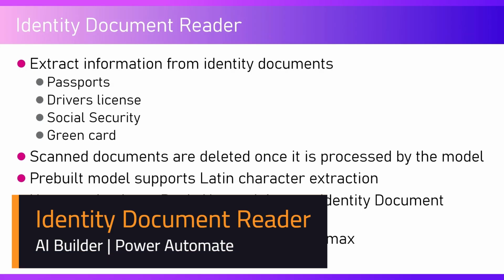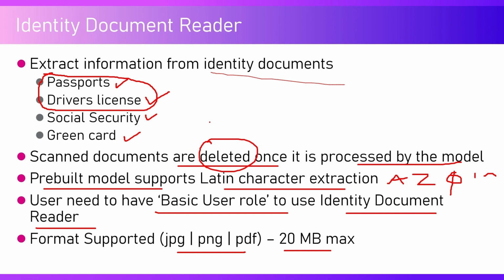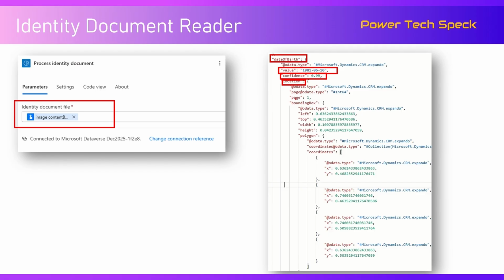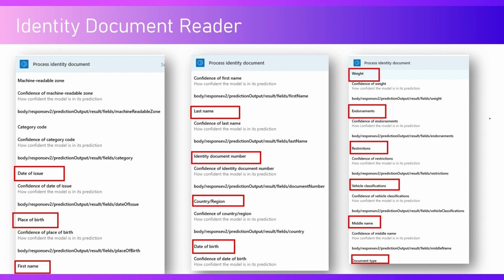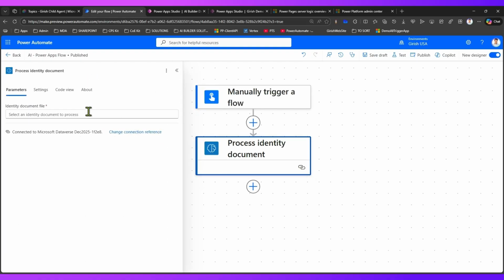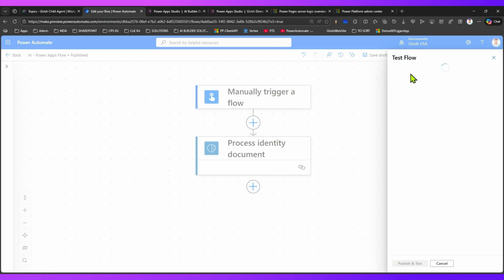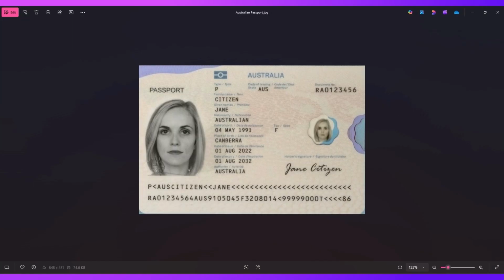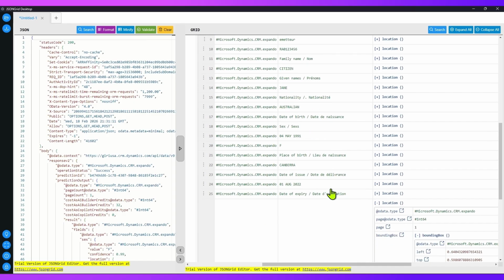Process Passports, Licenses, and IDs Automatically in Power Automate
This video shows the Identity Document Reader control within Microsoft Power Automate's AI Builder actions. Learn how to extract information from various identity documents like passports and driver's licenses using this powerful artificial intelligence feature.

This tutorial highlights supported file formats and user role requirements for effective ai automation and ai workflow management.

Chapter Timestamps:
0:11 - Introduction to identity document reader control in Microsoft Power Automate
1:19 - How the identity document reader processes and secures documents
2:00 - Use cases for identity document reader in recruitment, insurance, banking, and finance
3:10 - Explanation of extracted fields and confidence values from identity documents
5:10 - Detailed list of output properties available from the identity document reader
7:08 - Demonstration of using identity document reader in a Power Automate flow with a canvas app
9:10 - Testing the flow with a sample Australian passport document
10:49 - Viewing and interpreting the detailed output and confidence levels from the processed document
13:41 - Summary of the identity document reader’s capabilities and supported document types